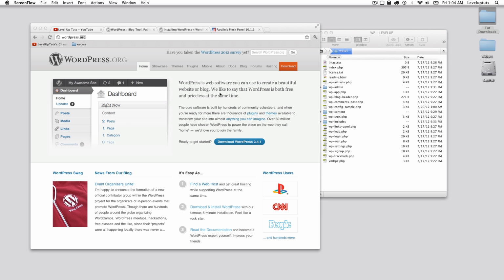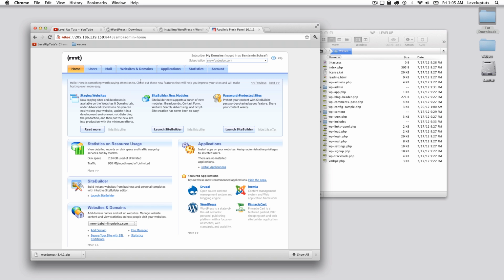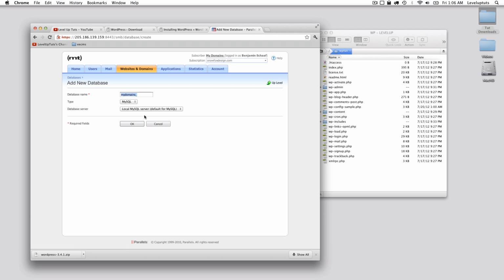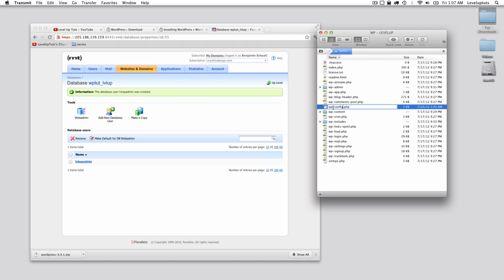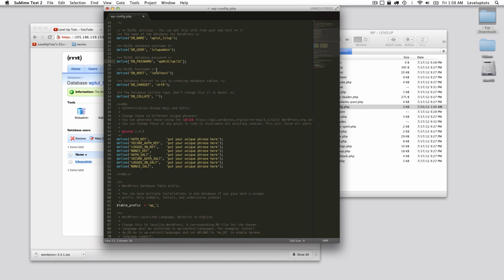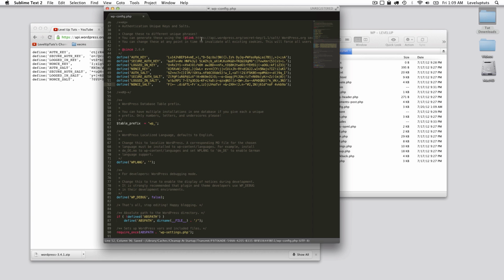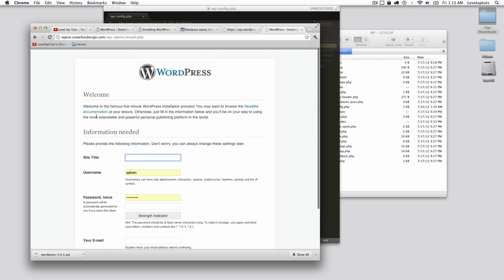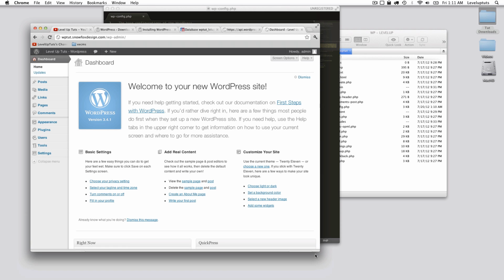WordPress Tutorials #1 - Installation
Welcome to the WordPress Basics series by Level Up Tuts. We are going to cover the following topics: Installation, Dashboard, Widgets, Menus, Themes, and more.

In this tutorial I show you how to install WordPress. I installed this on a MediaTemple DV (not GS), but the process is pretty similar in most hosting environments.